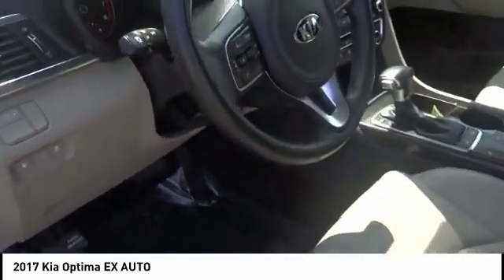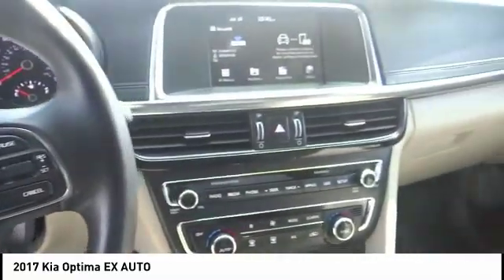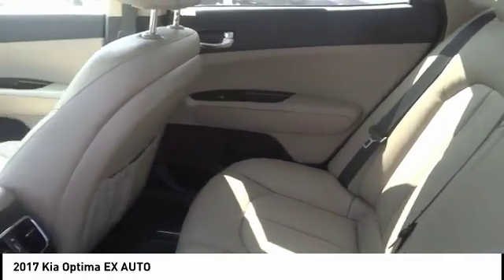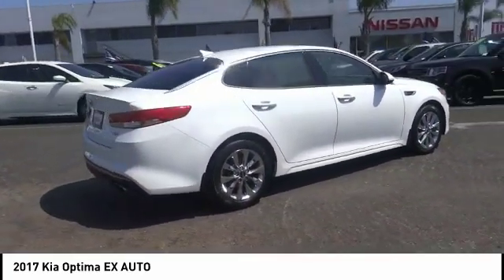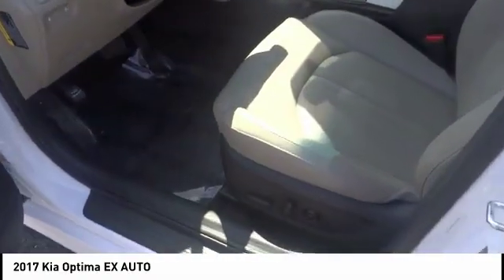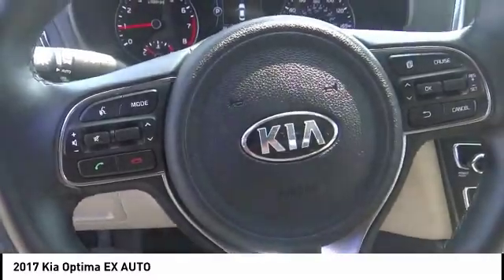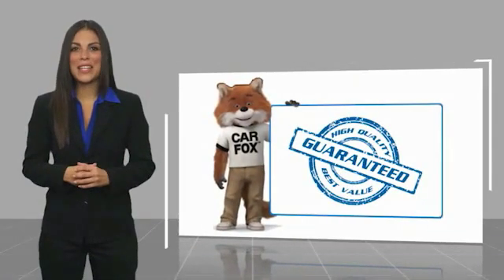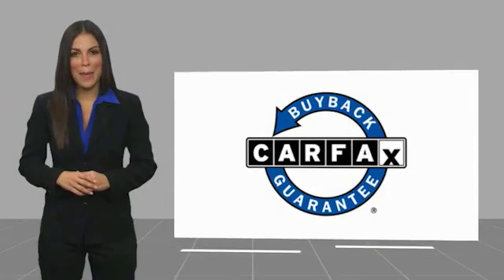2017 Kia Optima HUNTINGTON BEACH FOUNTAIN VALLEY COSTA MESA WESTMIINSTER GARDEN GROVE 21521T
2017 Kia Optima EX AUTO

17331 Beach Blvd.

SURF CITY NISSAN, PROUDLY SERVING HUNTINGTON BEACH, FOUNTAIN VALLEY, COSTA MESA, WESTMIINSTER, GARDEN GROVE, AND SURROUNDING CALIFORNIA LOCATIONS. THIS SNOW WHITE PEARL 2017 Kia OPTIMA IS EQUIPPED WITH A Engine: 2.4L DOHC I4 GDI, AUTOMATIC TRANSMISSION, AND RECEIVES AN ESTIMATED 24 City/34 Hwy MPG. HUNTINGTON BEACH, CA 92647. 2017 Kia OPTIMA EX AUTO LIKE NEW, ONE OWNER, CLEAN CARFAX, KEYLESS ENTRY, KEYLESS ENGINE START, BLUETOOTH WIRELESS, LEATHER, BACKUP CAMERA, PREMIUM WHEELS, CALIFORNIA CAR, NON-RENTAL, SUPER NICE AND CLEAN, SHOWROOM CONDITION, PEACE OF MIND FACTORY WARRANTY REMAINING, VERY WELL KEPT, PRICED TO SELL. 24/34 City/Highway MPGAwards: * 2017 IIHS Top Safety Pick * 2017 KBB.com 10 Best Sedans Under $25,000 * 2017 KBB.com 10 Most Awarded Cars * 2017 KBB.com Best Family Sedans * 2017 KBB.com 10 Most Comfortable Cars Under $30,000 * 2017 KBB.com 10 Most Awarded Brands STOCK #: 21521T | VIN: 5XXGU4L3XHG145203 | 2017 Kia Optima EX Auto HEATED MIRRORS HEATED STEERING WHEEL Surf City Nissan